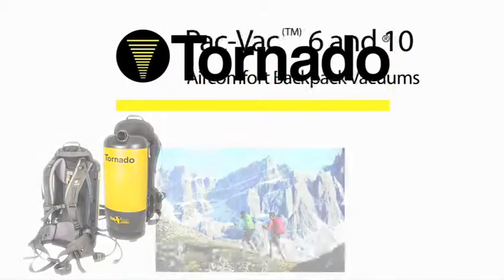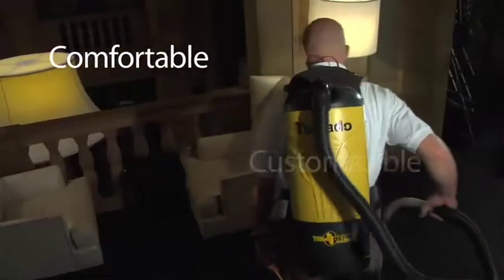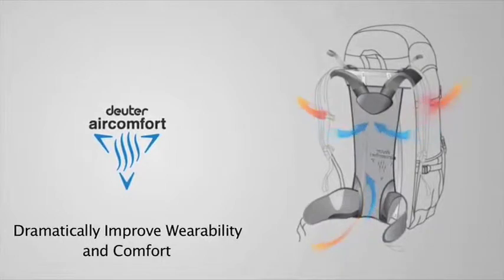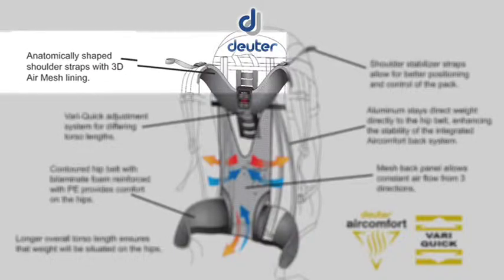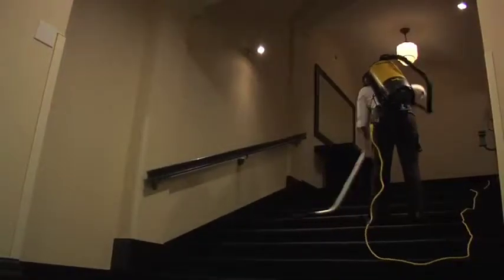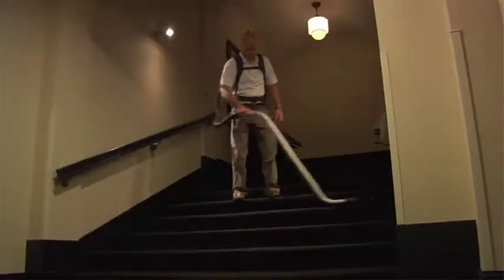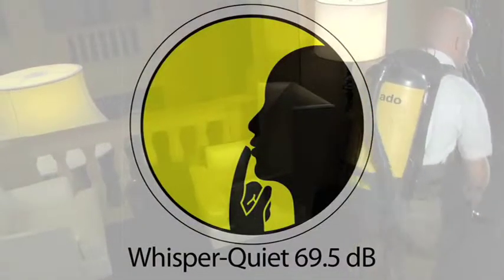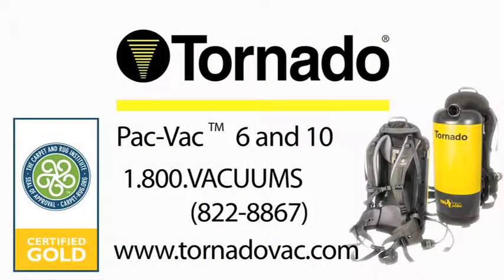Tornado Pac-Vac Aircomfort Vacuum Feature Video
The marriage of Tornado's innovative vacuum technology with Deuter's state-of-the-art Aircomfort harness, results in a unit we're confident you'll agree it is the most comfortable, breathable backpack vacuum on the market today!